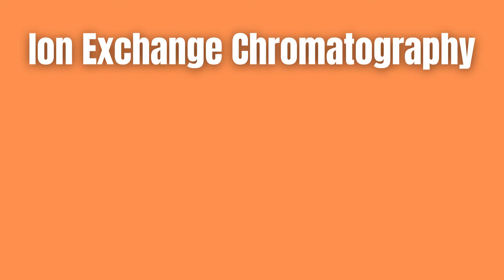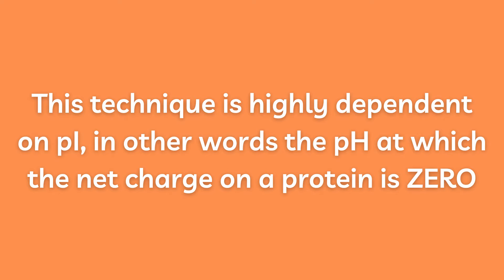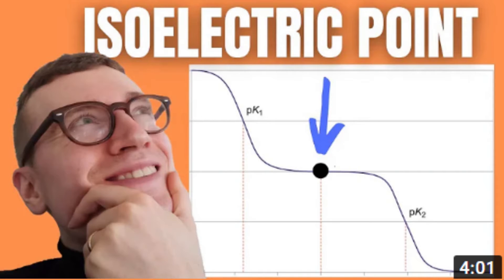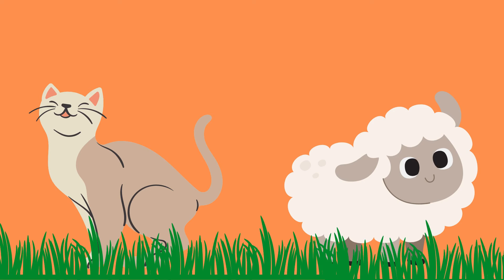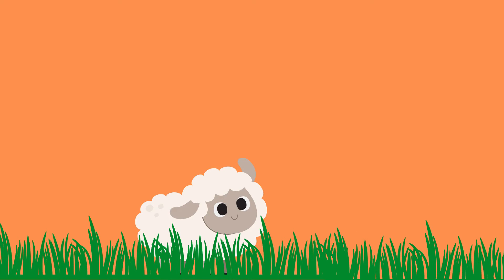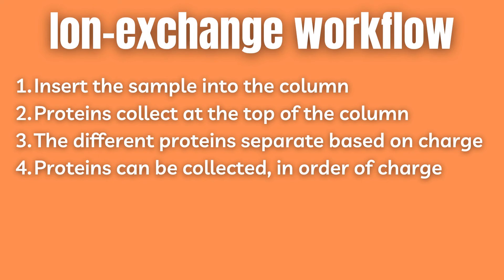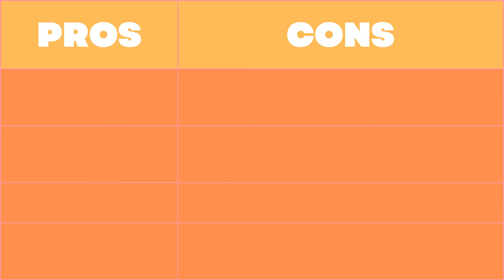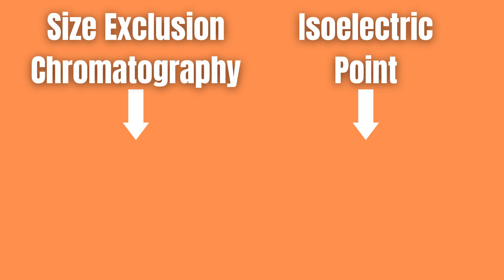Introduction to Ion Exchange Chromatography (IEX)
0:00-0:50 | What is ion exchange chromatography (IEX)?
0:50-3:03 | How does IEX work?
3:03-4:24 | Ion exchange chromatography workflow
4:24-5:38 | What are the pros & cons of IEX?

Ion-exchange chromatography or IEX is to purify proteins based on charge. Pure proteins are vital for successful experiments. Ion-exchange chromatography  separates proteins (or any biomolecules) based on the differences in their net charge at a particular pH. Protein charge depends on the number and type of ionizable amino acid side chain groups. Each protein has an isoelectric point (pI), which is the pH where its overall net charge is equal to zero. (If you are confused by isoelectric point I have a video on the topic which is linked by the end of this video) In short, if the pH of the environment is below its pI, the protein is positively charged and if it is above its pI, the protein is negatively charged.

Two fundamental concepts need to be understood before performing IEX.

1. In a buffered solution, below the protein’s pI, the protein is positively charged or protonated and will bind to the negatively charged functional groups of a cation exchange resin.
2. In a buffered solution above the protein’s pI, the protein is negatively charged or deprotonated and will therefore bind to the positively charged functional groups of an anion exchange resin.

The reason why has to do with the structure of proteins and by extension amino acids and when these accept versus donate protons. Again, this is further explained in my video about the isoelectric point.

Another essential instrument to understand how IEX works is ion-exchange resin beads. Ion-exchange resins have charged functional groups bound to resin beads that are either positively or negatively charged. These resins are called cation (+) or anion (-) exchange resins depending on if they are negatively or positively charged. These can either be weak or strong, depending on what functional groups are used.

Imagine a cat and a sheep walking across a grassy field. (In this case the cat is the more negatively charged protein, the sheep is the more positively charged protein and the grassy field is the negatively charged anion exchange resins) The sheep will be constantly distracted by all the tasty grass and stop and eat constantly while the cat just keeps on walking. If we measure how far they have traveled after 10 minutes, the cat has probably walked a lot further than the sheep. (Unless the cat just decides to lay in the sun ofc…) In a similar way, the proteins that have the strongest electromagnetic attraction to the surrounding resins beads will move the slowest.

Let us look at the workflow of ion exchange chromatography. In this example, the ion-exchange chromatography column is filled with anion exchange resins or negatively charged resins. Therefore, the more positive the protein, the greater the attraction to these beads and the slower it will move.

1. Insert the sample into the column
2. Proteins collect at the top of the column
3. The different proteins separate from each other based on charge
4. Proteins can be collected, in order of charge, from negative → positive
5. Elution can be used to speed up the collection of the final protein which is the one that is the most attracted to the negatively charged beads

This can be a salt solution that disrupts the attraction between our protein and the negatively charged beads, effectively displacing the protein so that it can continue moving through the column.